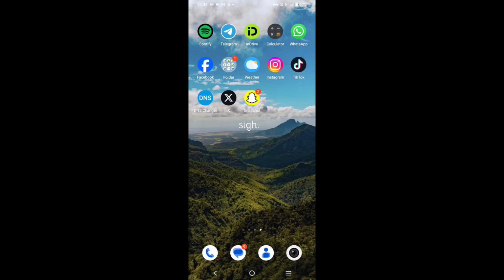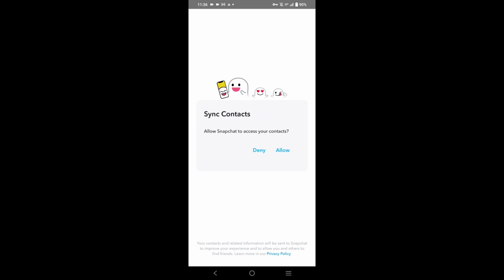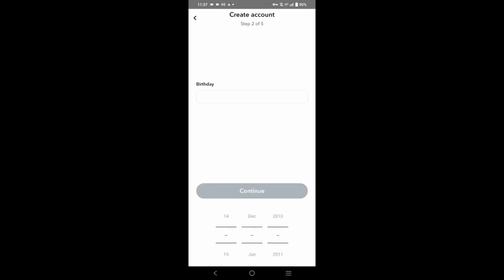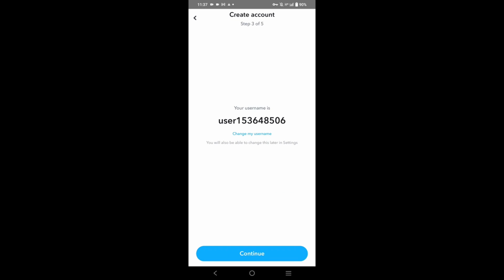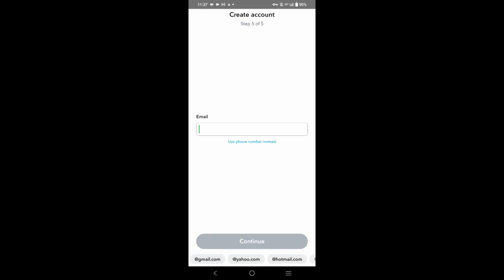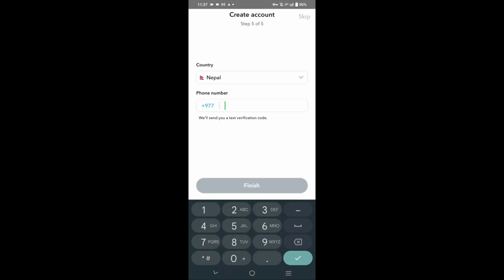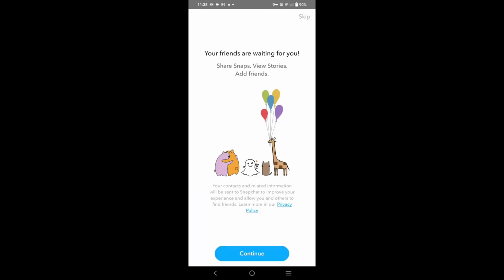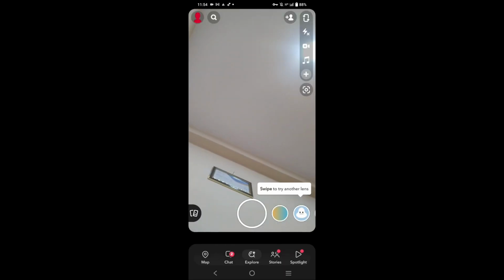How to Create Snapchat Account | Make Snapchat Account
Learn How to Create Snapchat Account with quick and easy steps.

Ready to join the Snapsation and share your life in fleeting moments? This App Hacks 101 guide will show you how to effortlessly create a Snapchat account. Get snapping, adding friends, and expressing yourself in seconds!